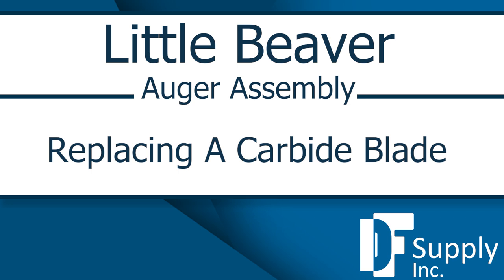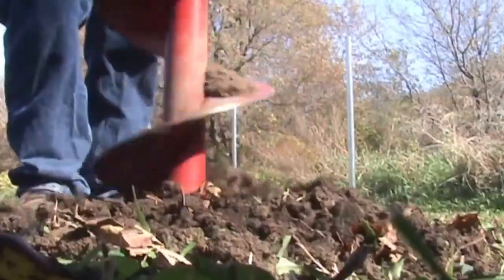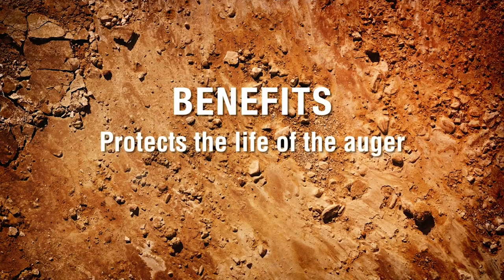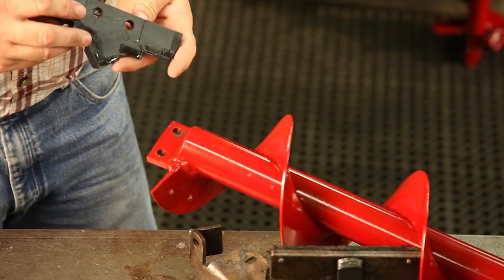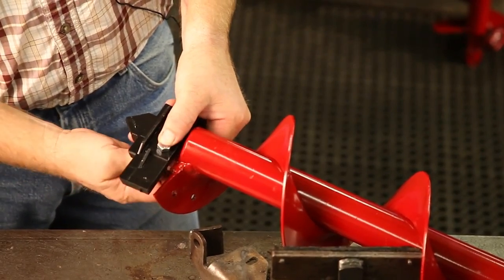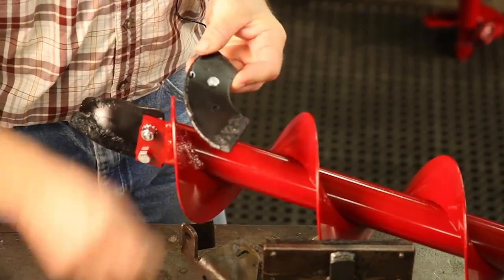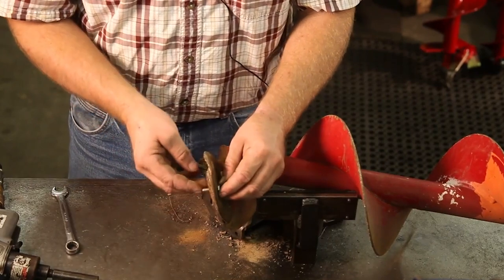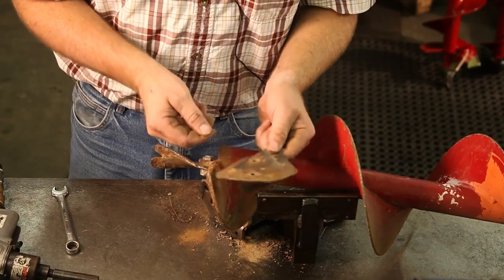How To Repair or Replace Auger Carbide Blade Tips | Little Beaver Earth Drilling Equipment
Replacing a Little Beaver standard blade will lead to a smoother, faster, and safer operation of the earth drill. After an auger blade gets worn out, replacing it before using the earth drill again is vital. This ensures a more efficiently cut hole as well as increases the lifespan of the earth drilling tool. As demonstrated in the video, install the new bolts in the opposite orientation to get the best performance possible.